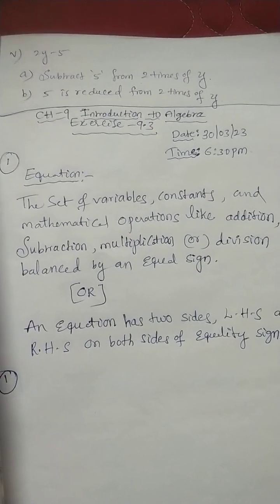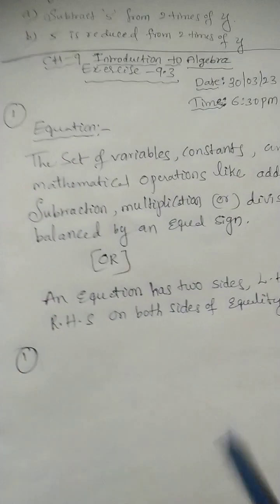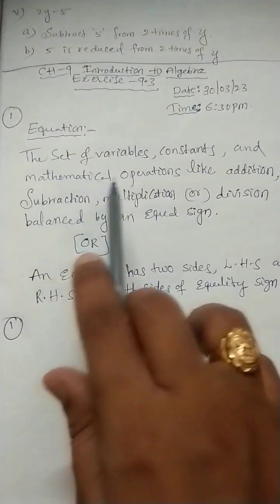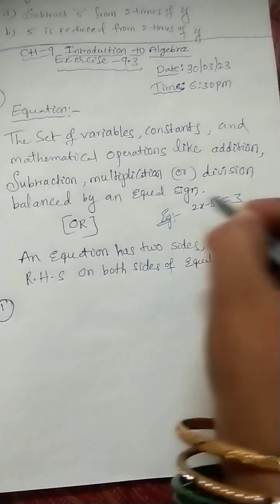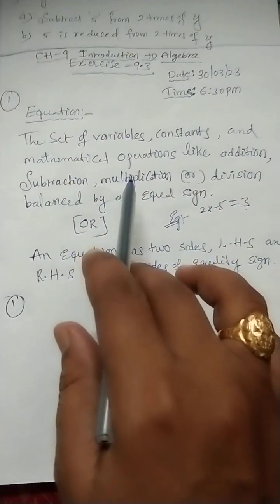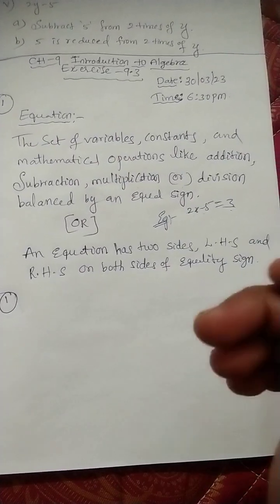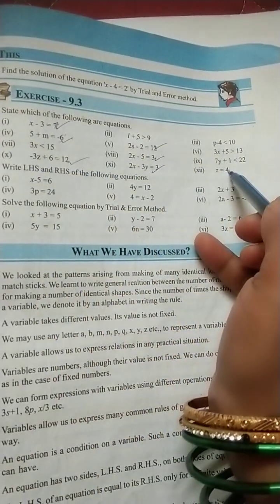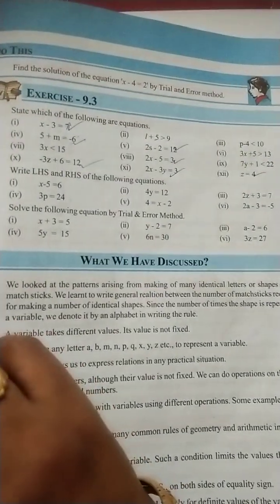##6th Maths chapter 9 introduction to algebra exercise 9.3 maths Guru 6th to 10th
6th Maths chapter 9 introduction to algebra exercise 9.3@ maths Guru 6th to 10th@